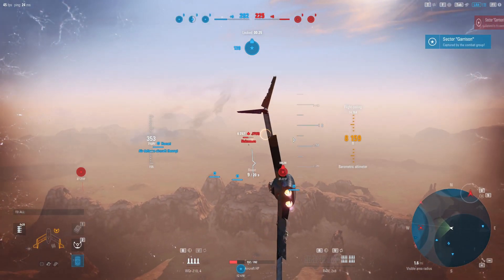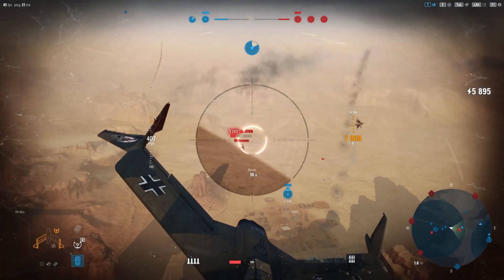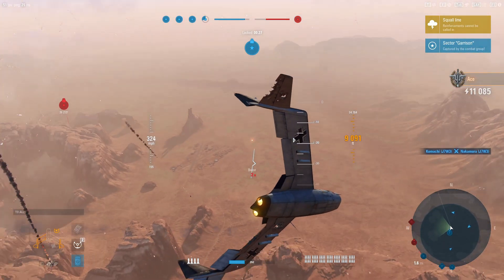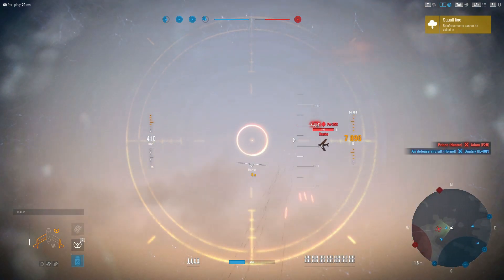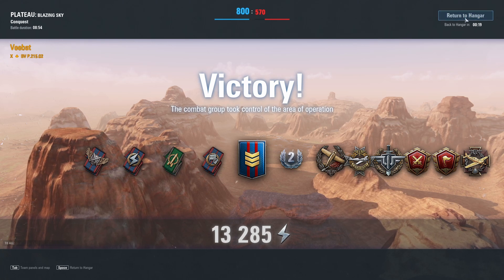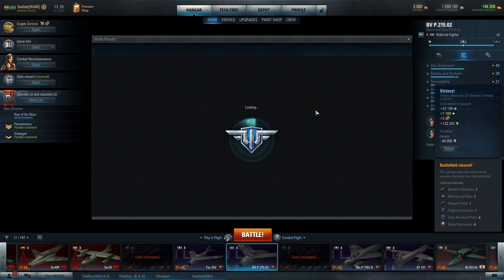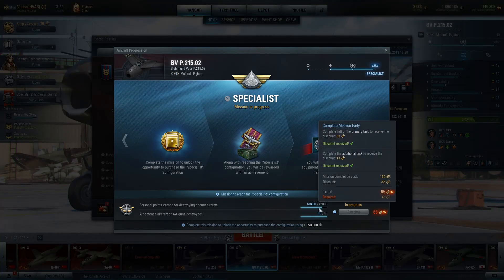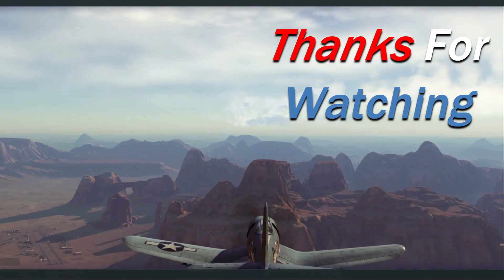World of Warplanes | BV P.215.02 | Again?! | Teir X | Multi-role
Yes, more BV P.215, but I promise it's worth it.